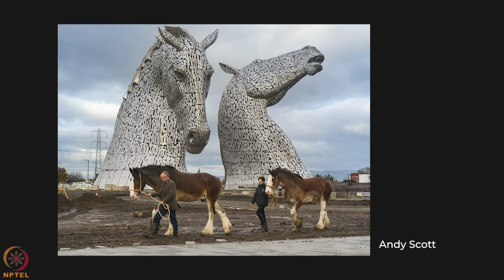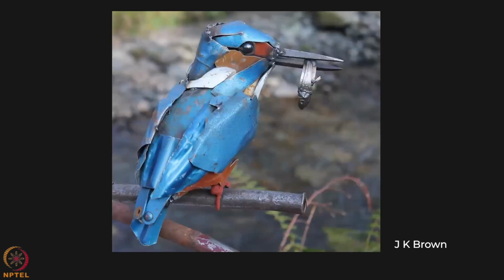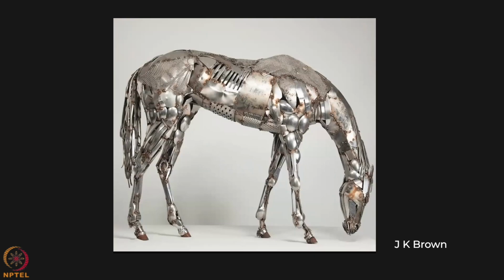Module 3 - Form in Sculpture (Part 3)